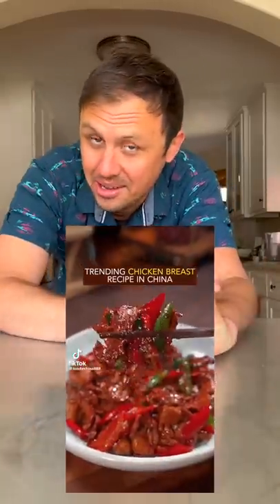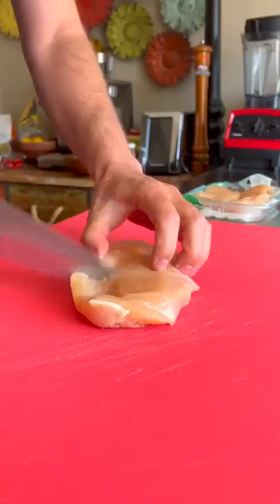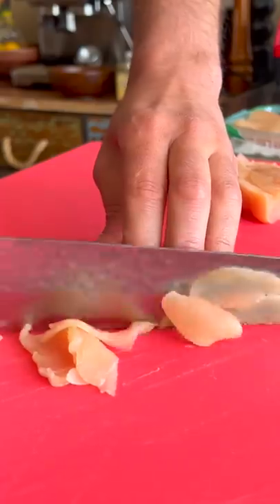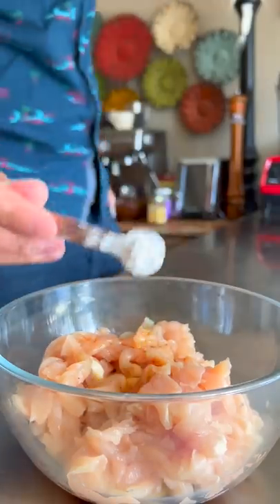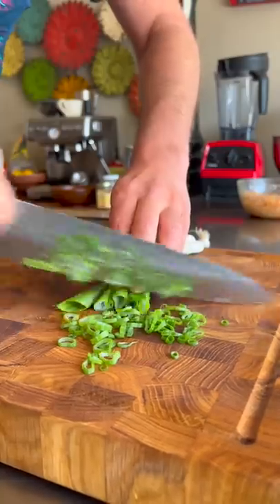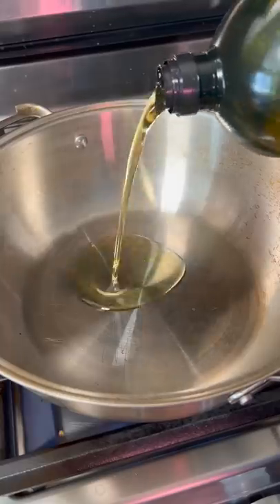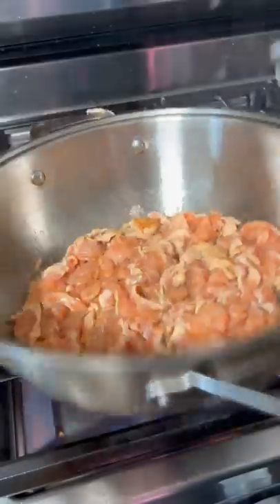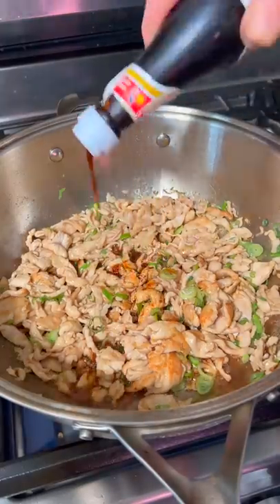This Viral Chinese Chicken Dish Is One To Remember (super easy)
Chicken Recipe:
Marinade:
1 lb chicken breast
2 tsp cooking wine (Shaoxing or Mirin)
2 tsp dark soy sauce
2 tsp light soy sauce
2 tsp potato starch

In the pan:
3 tbsp cooking oil
1 tbsp dark soy sauce
1 tbsp light soy sauce
1 tbsp oyster sauce
2 spring onions sliced
3 Fresno chilis sliced